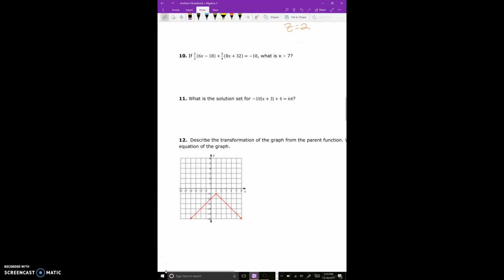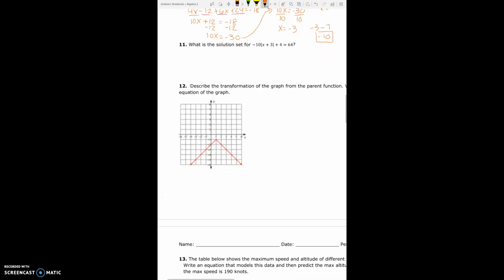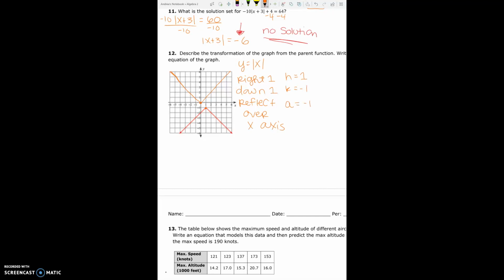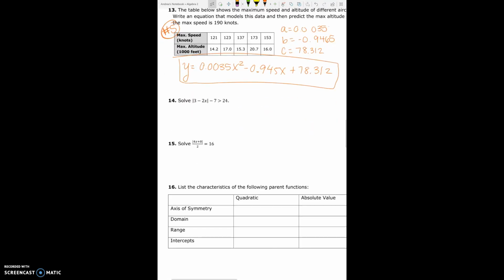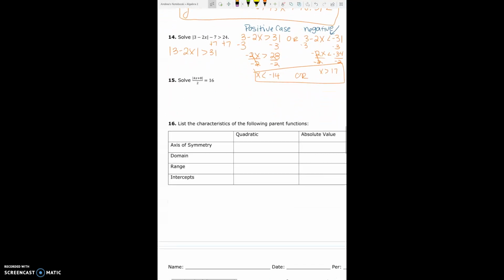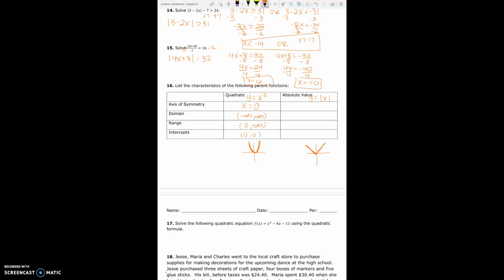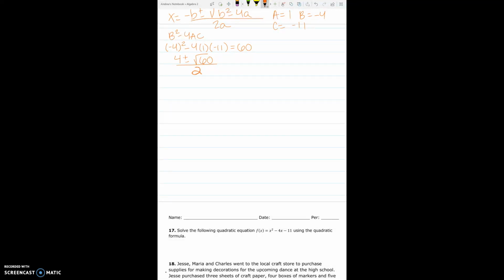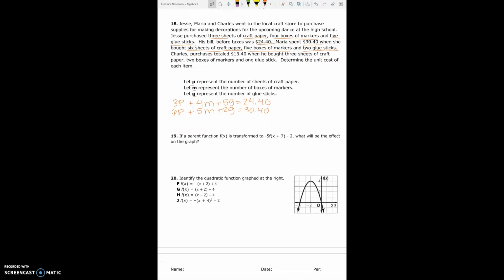Final Part 2